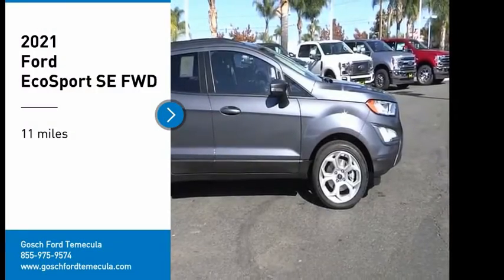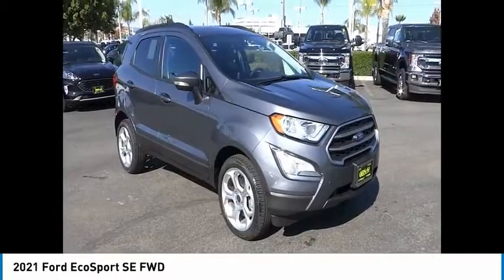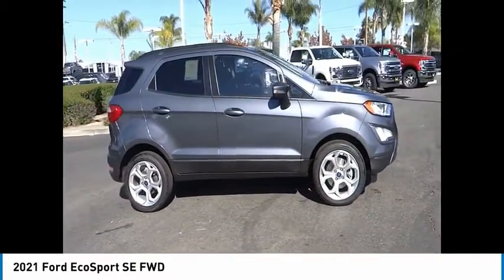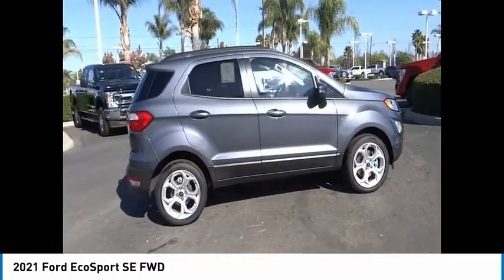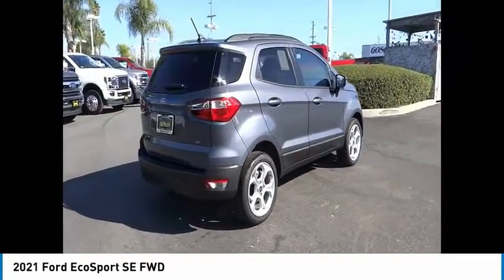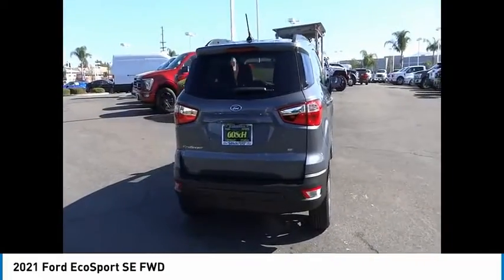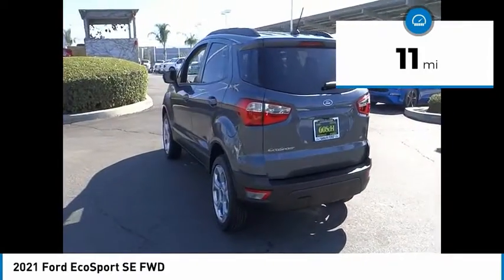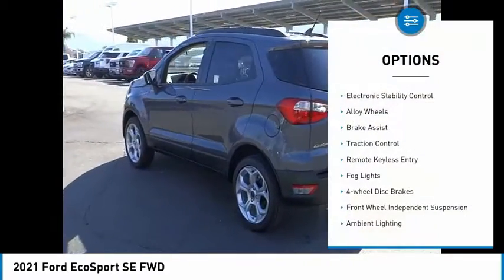2021 Ford EcoSport TEMECULA BEAUMONT MENIFEE PERRIS LAKE ELSINORE MURRIETA R210946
2021 Ford EcoSport SE FWD

26895 Ynez Rd.

GOSCH FORD TEMECULA PROUDLY SERVING TEMECULA, BEAUMONT, MENIFEE, PERRIS, LAKE ELSINORE, MURRIETA, AND SURROUNDING SOUTHERN CALIFORNIA LOCATIONS. THIS GRAY 2021 Ford ECOSPORT IS EQUIPPED WITH A EcoBoost 1.0L I3 GTDi DOHC Turbocharged VCT, AUTOMATIC TRANSMISSION, AND RECEIVES AN ESTIMATED 27 City/29 Hwy MPG. GOSCH FORD TEMECULA 26895 YNEZ RD. TEMECULA CA 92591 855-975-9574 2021 Ford ECOSPORT SE FWD Stock #: R210946 | VIN: MAJ3S2GE3MC401038 | 2021 Ford EcoSport SE FWD TRACTION CONTROL POWER WINDOWS AIR CONDITIONING Gosch Ford Temecula